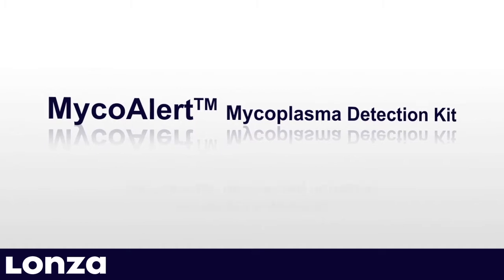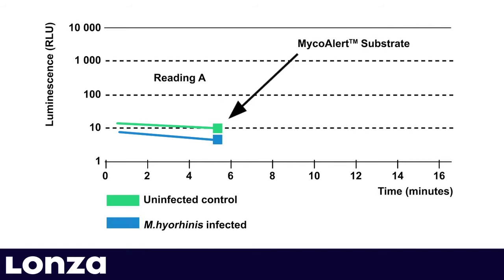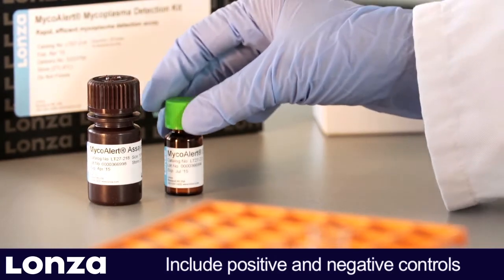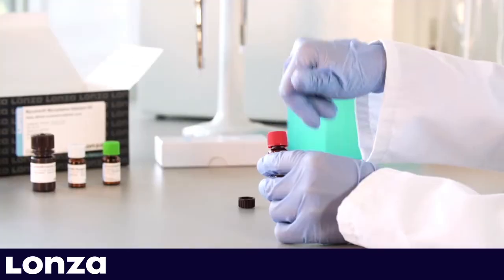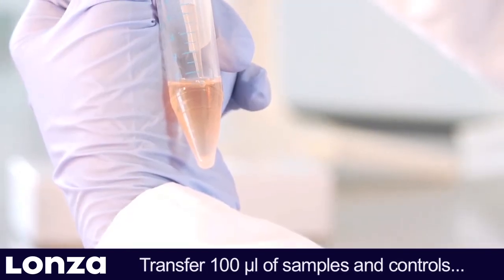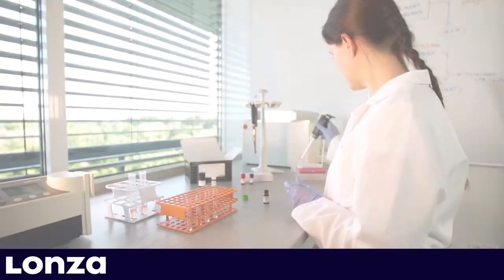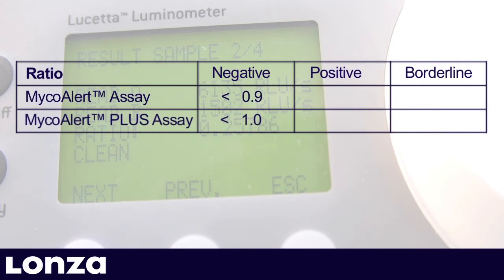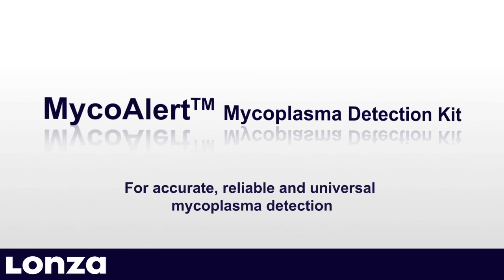MycoAlert™ Mycoplasma Detection Kit Tutorial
The video shows the workflow for Mycoplasma detection in cell cultures using the MycoAlert® Mycoplasma Detection Kit.